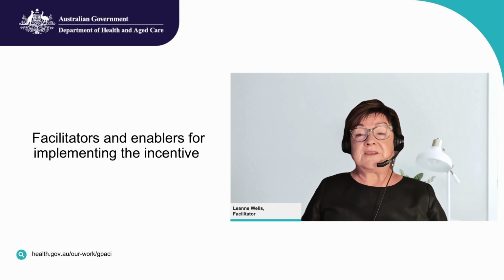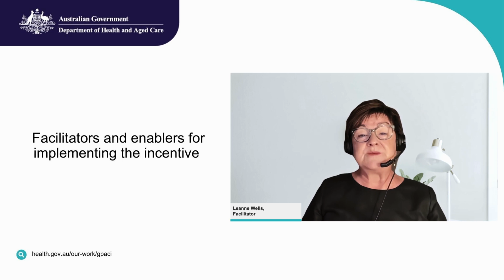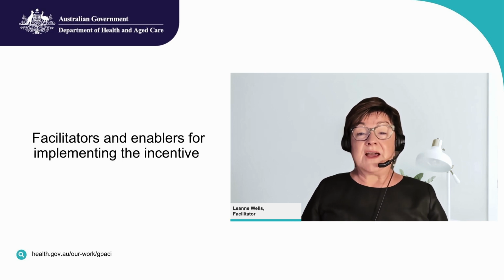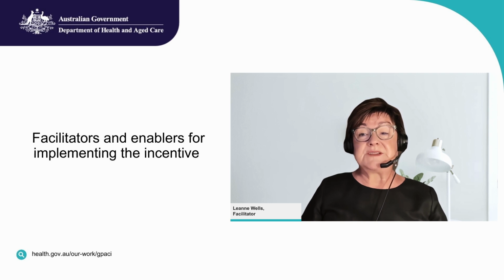General Practice in Aged Care Incentive – Vodcast 4 – Facilitators and enablers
The General Practice in Aged Care Incentive will make it easier for older people living in residential aged care homes to receive regular visits and care planning services from their responsible GP and practice. Please visit health.gov.au/our-work/GPACI